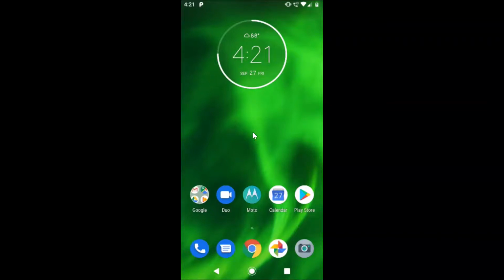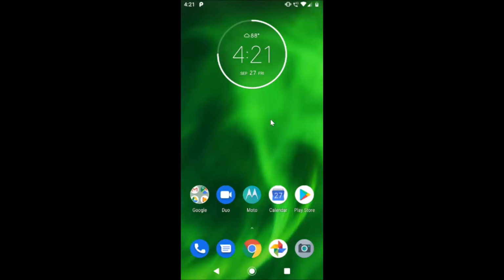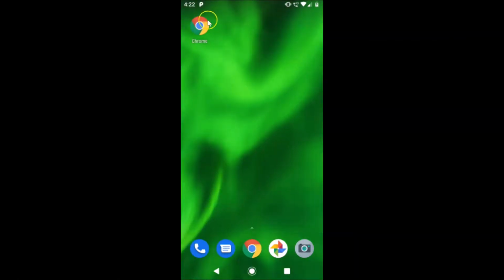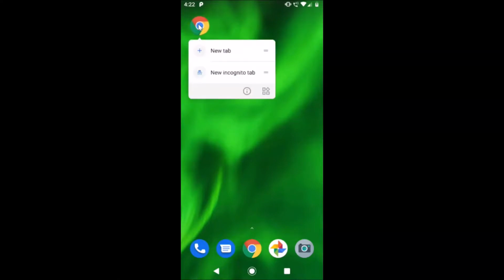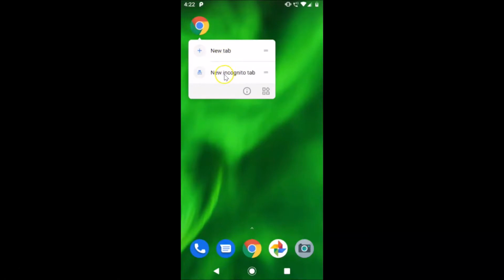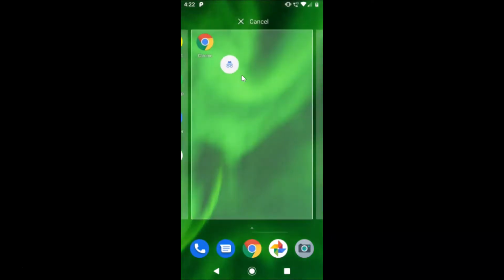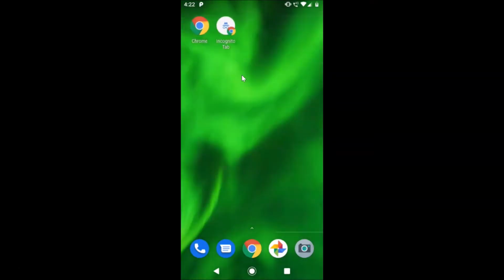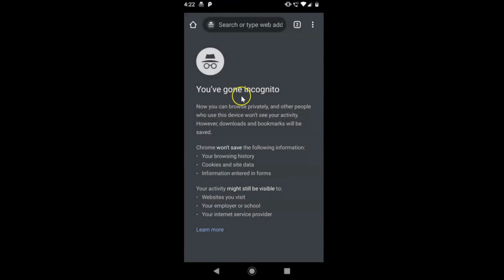How to Open Chrome Directly in Incognito Mode with a Shortcut on Stock Android 9.0 Pie?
Step 1: Find the Google Chrome on your Android Device.

Step 2: Tap and Hold on Goolge Chrome App.

Step 3: Tap and Hold on 'New incognito tab' from Menu.

Step 4: Now, Place the Shortcut anywhere on your Screen by releasing it.

Step 5: Tap on the 'Incognito Tab' to open it. You will see, it opens in Incognito Mode.

It's done.